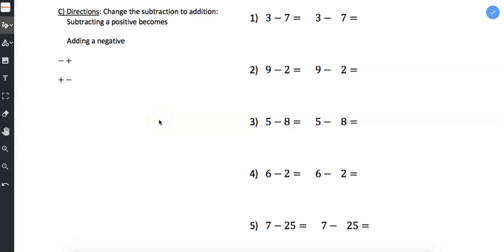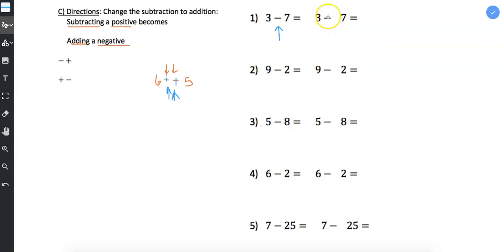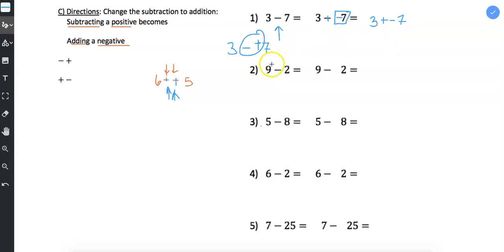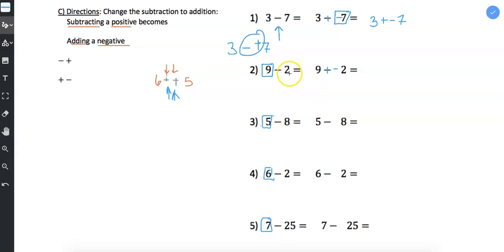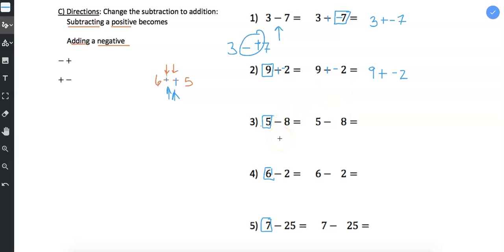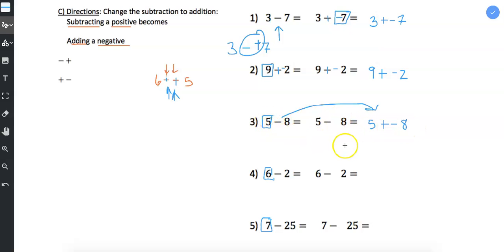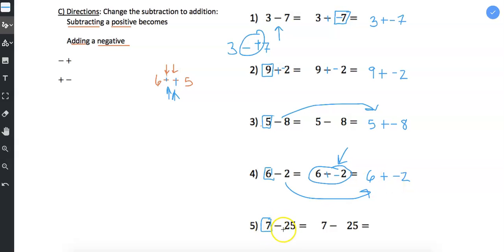Changing Subtraction to Addition Part C